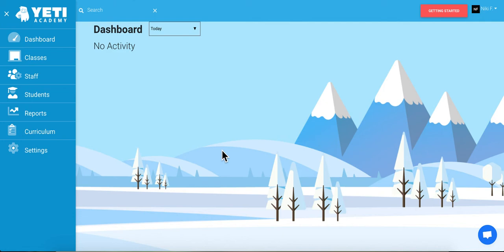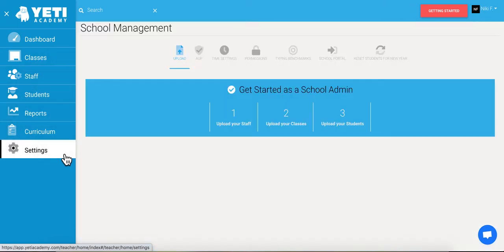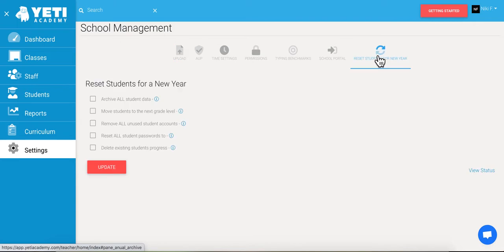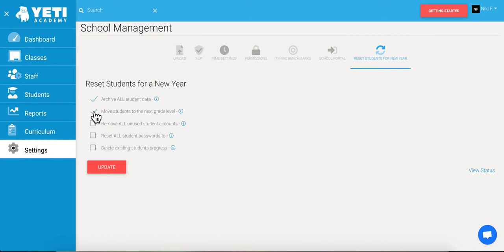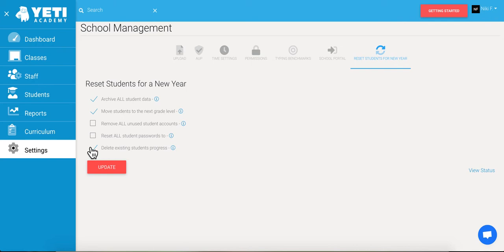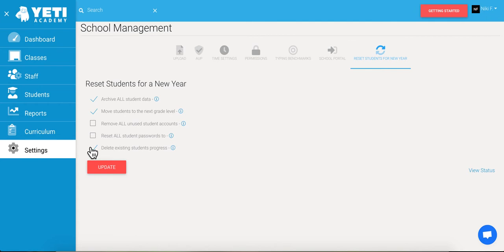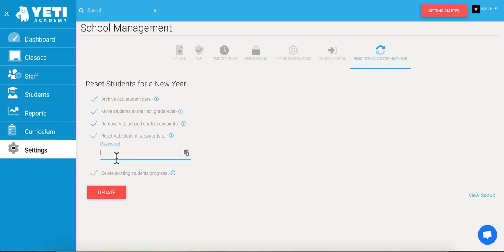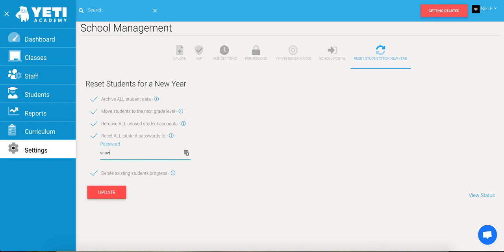Resetting Students for New Year (Standalone Single School Administrator)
How to reset your students for a new school year.